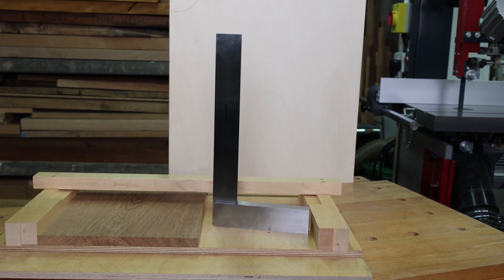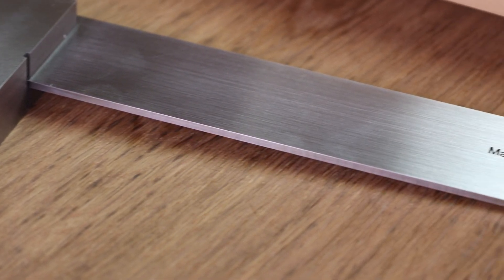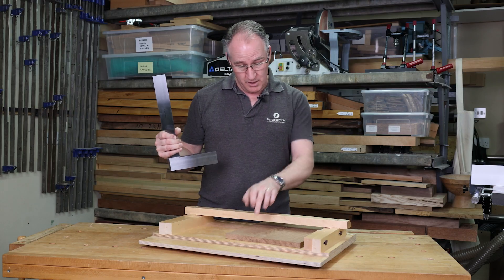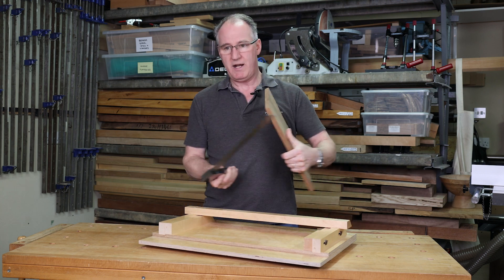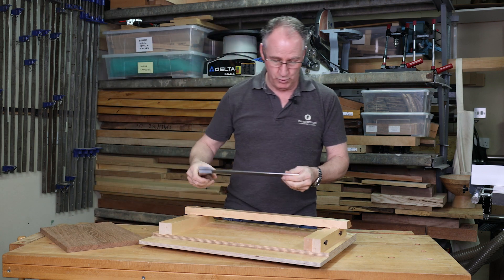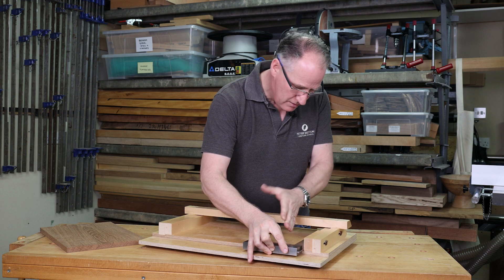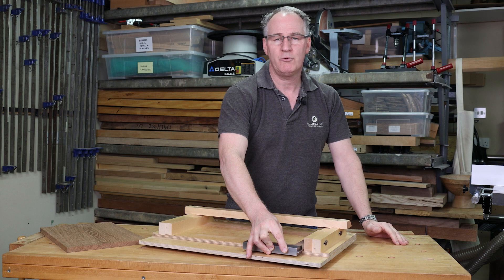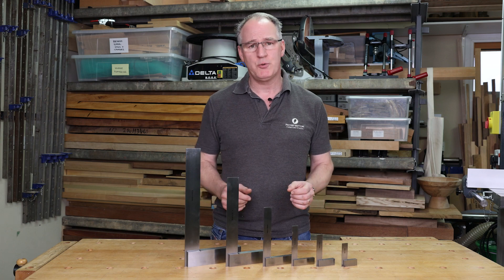Verum Precision Engineer's Square - 300mm (12")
Our 300mm Verum square is the largest in the range!

These precision engineer’s squares are ground and lapped from high-quality carbon steel with a hardened and tempered blind riveted blade. They conform to BS939B/DIN875 for squareness of the blade both internally and externally for guaranteed accuracy, with the edges parallel ground and polished. Tolerance of the working surface and the blade edge falls within 0.016mm/0.00064" for every 150 mm of blade length and the incorporated relief groove means swarf, dust or saw whiskers will not affect the accuracy of reading in use.